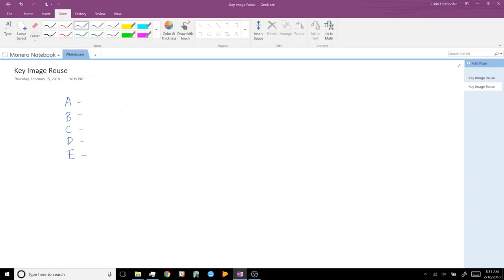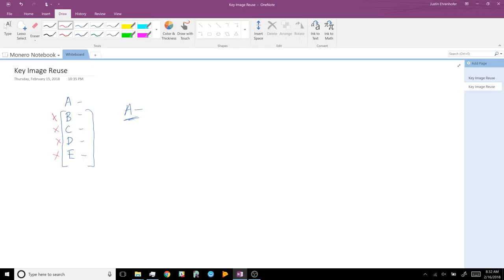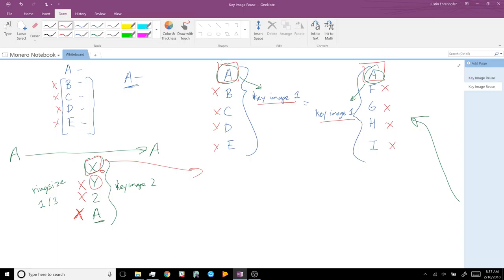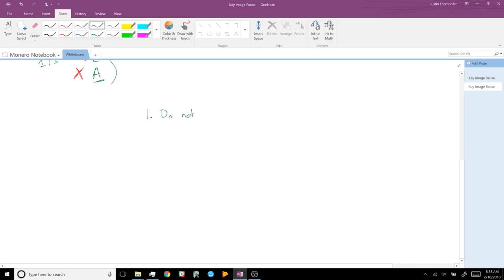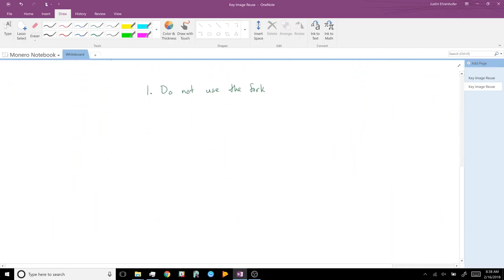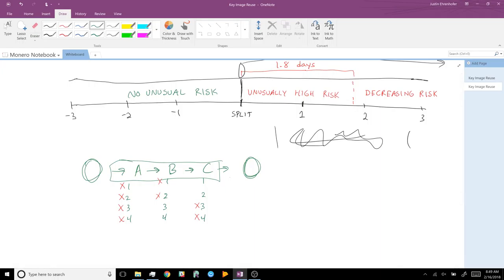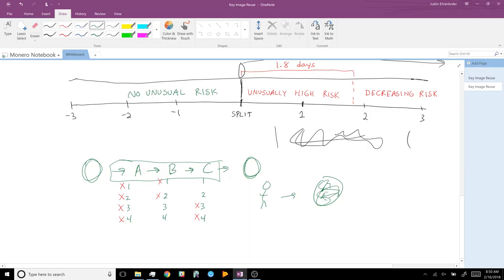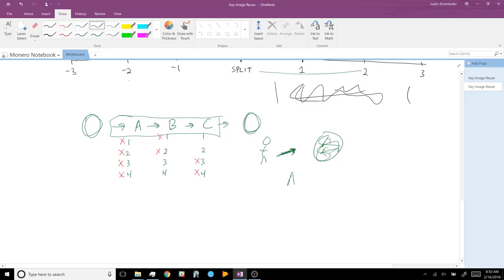What chain splits mean for Monero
In this video, I discuss the risk that chain splits pose to Monero transaction privacy.